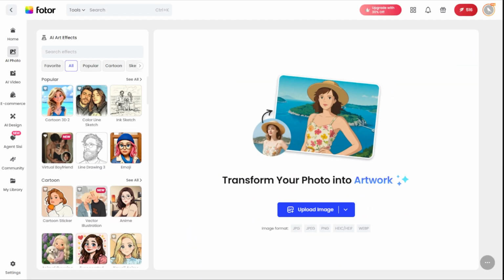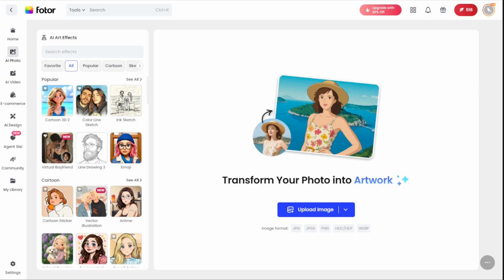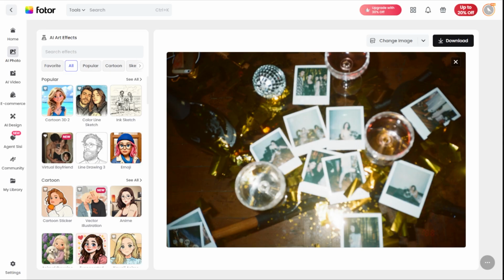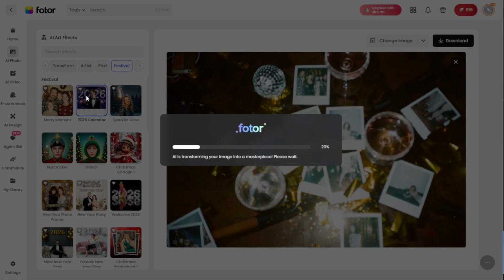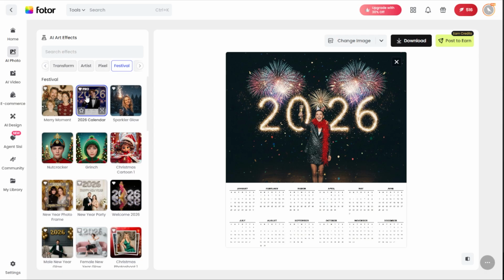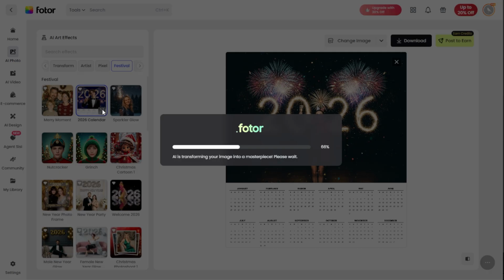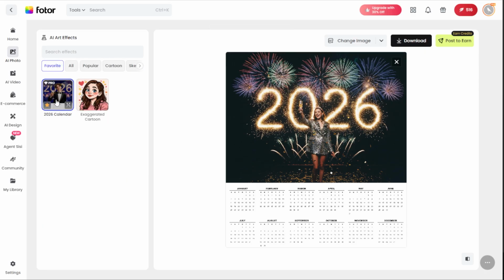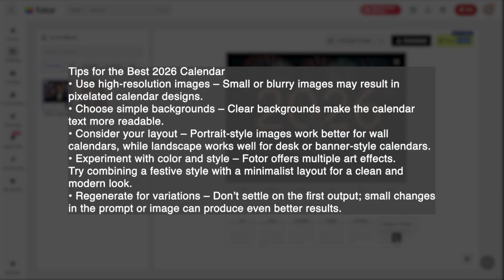Turn Your Pictures into a 2026 Calendar! (Using This Easy AI Tool!)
This tutorial shows how to turn your pictures into a 2026 calendar using an easy AI tool. You’ll see how to upload your photos, generate a full calendar layout, and customize months, styles, and designs for a polished, printable result.